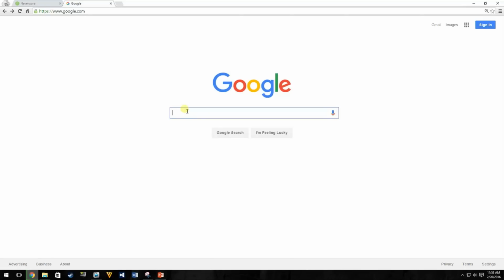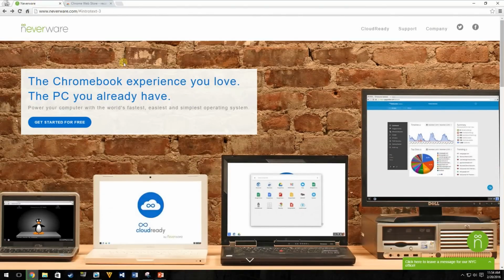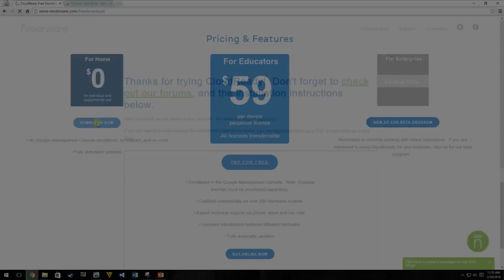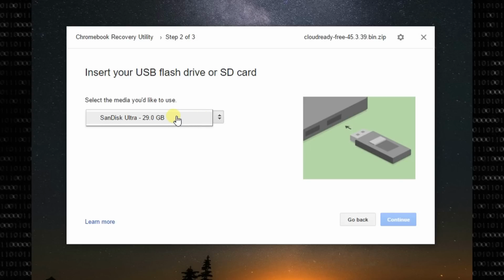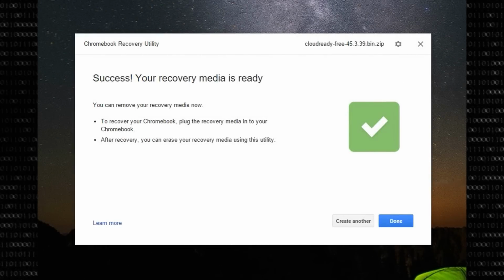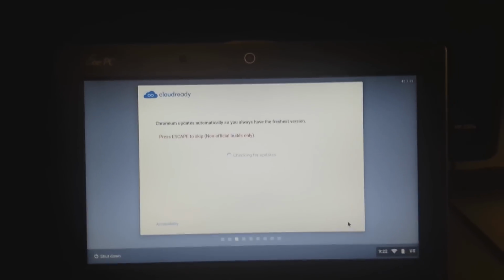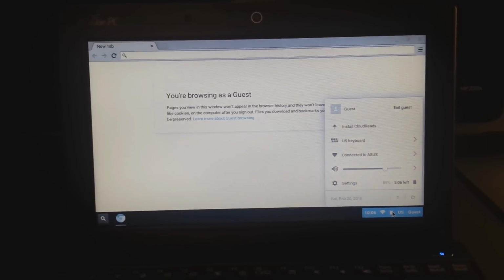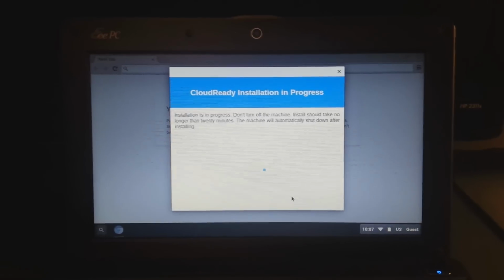CloudReady Installation Tutorial - Chrome OS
Revive your old laptop or netbook with CloudReady. This simple product installs the speedy Chrome OS onto your computer. This is a comprehensive tutorial covering the entire process. The Verge article on CloudReady by Neverware inspired this video.